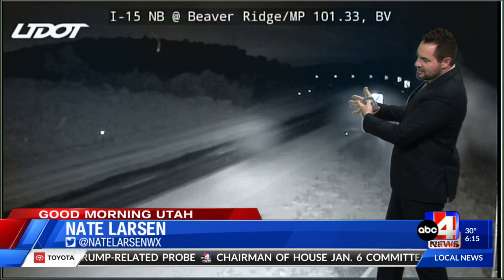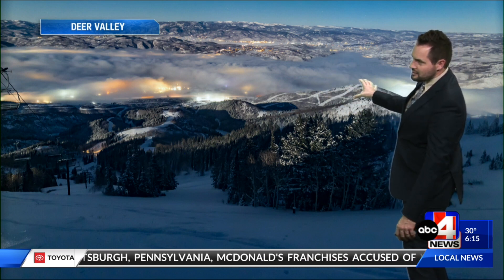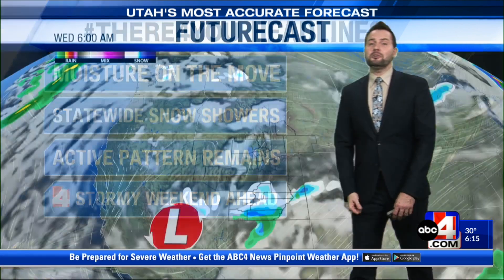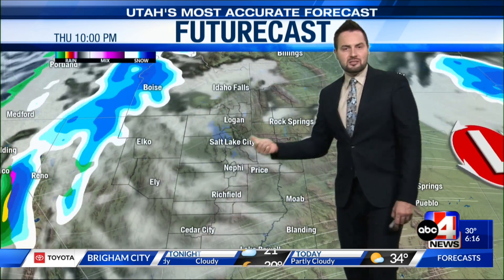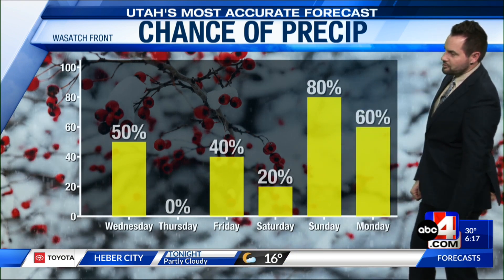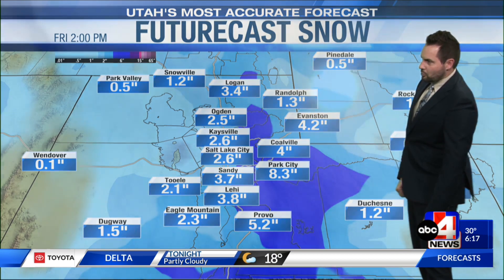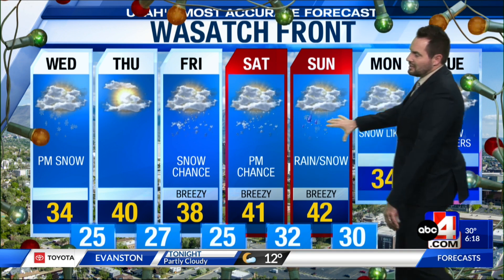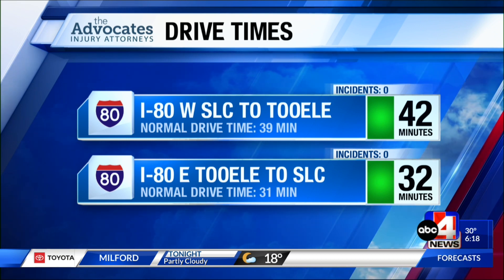Utah's Most Accurate Weather Forecast with ABC4 Meteorologist Nate Larsen